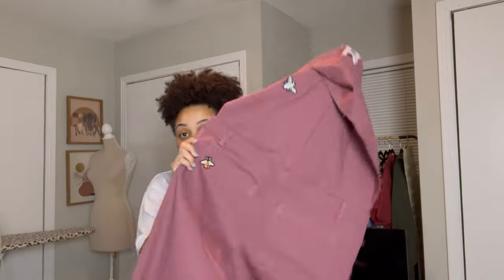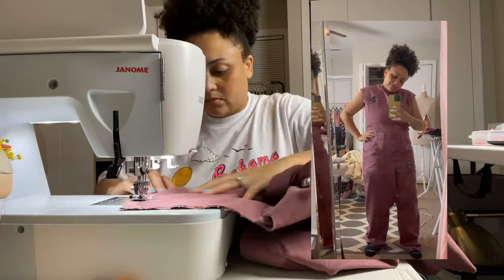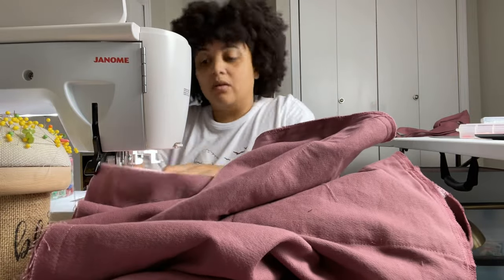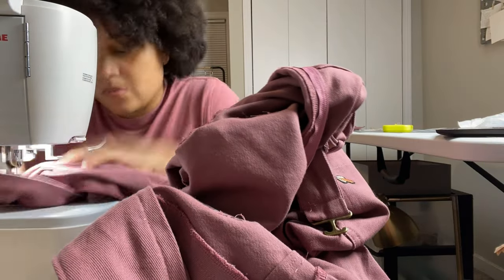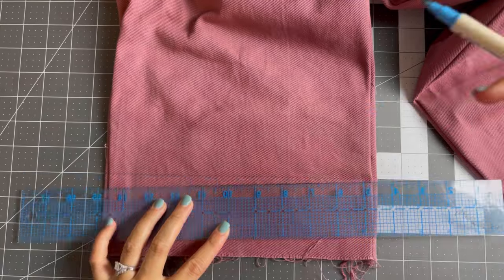Sewing Marathon! Can I finish my Blanca flight suit in 2 days? Hint: I finished on time!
I started my Blanca flight suit in October and put it on hold. I took it out of the "unfinished projects" pile and started working on it again - 2 days before we were supposed to go out of town. A big hint - I finished, another big hint - my trip was canceled. Oh, the irony of it all.

Here's my blog review with links to everything I used for my project:

What I'm wearing in this video: Simplicity 9636 Hoodie, View A